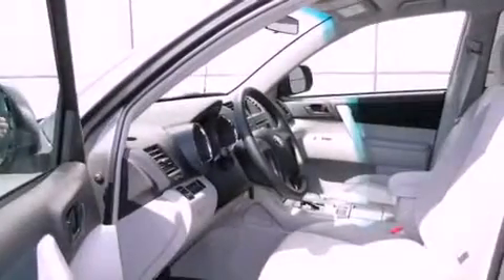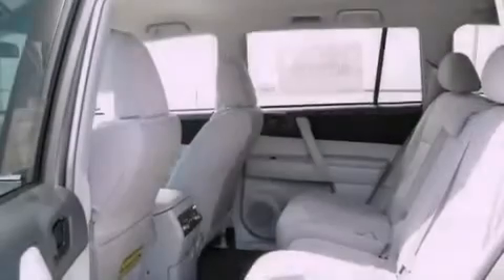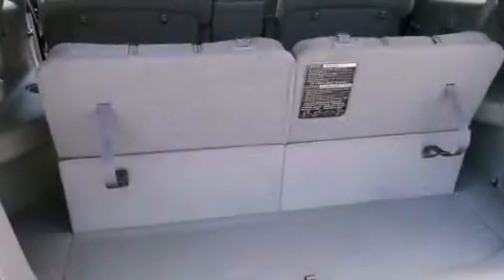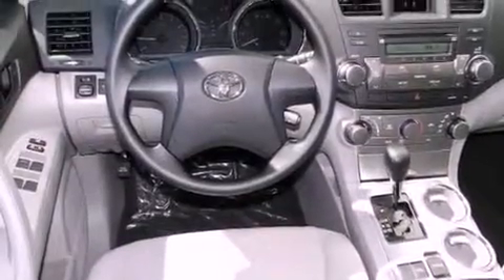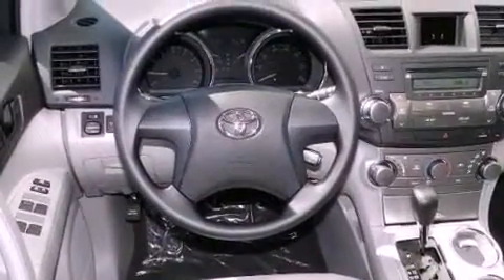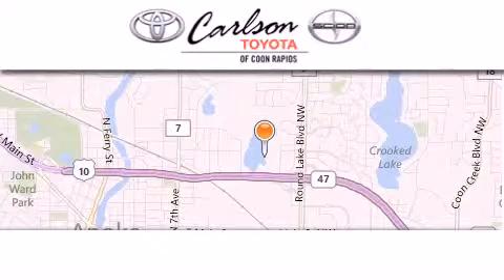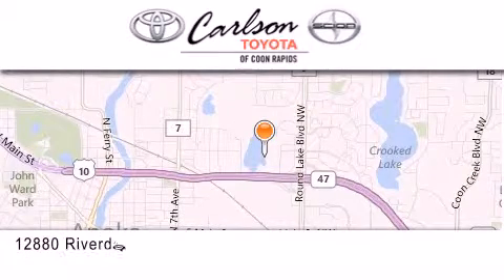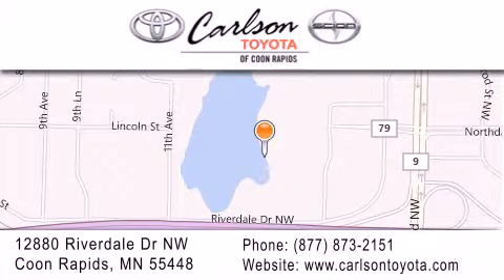2012 Toyota Highlander Anoka MN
Year : 2012
 Make : Toyota
 Model : Highlander
 Engine : 4 Cyl.

 Stock : 16918